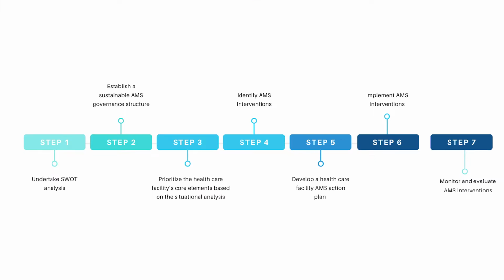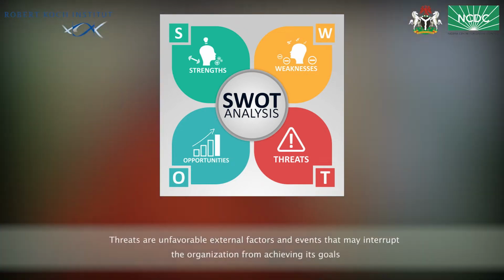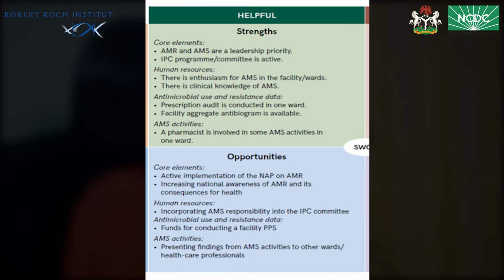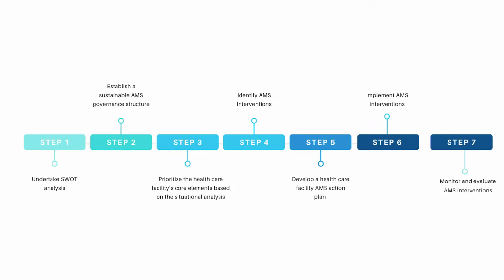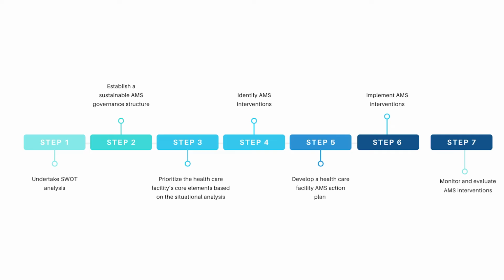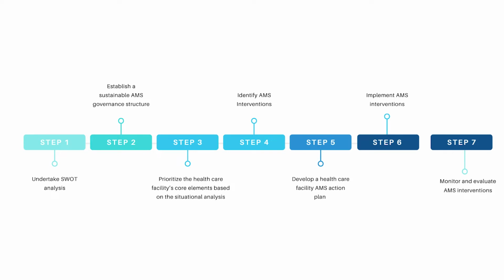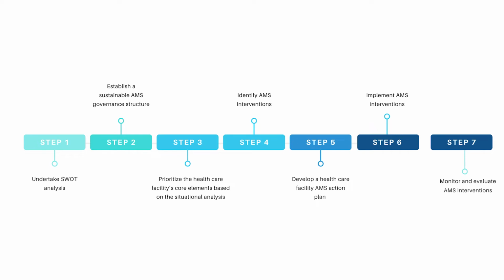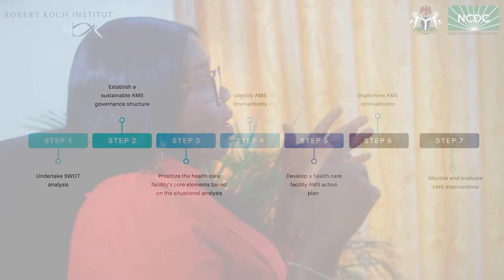Steps for Implementing Antimicrobial Stewardship